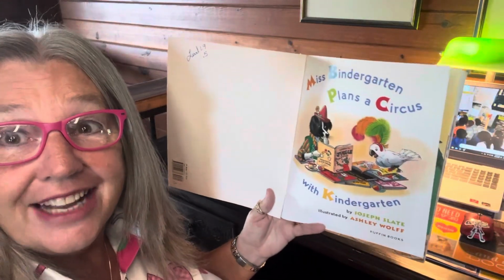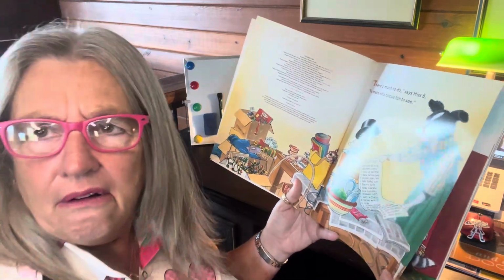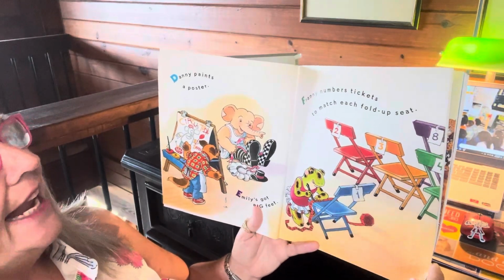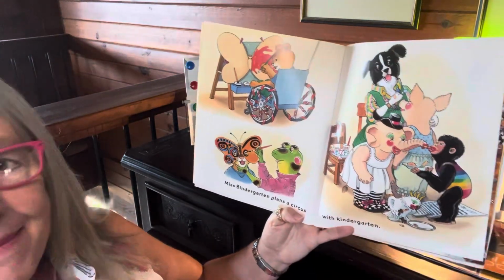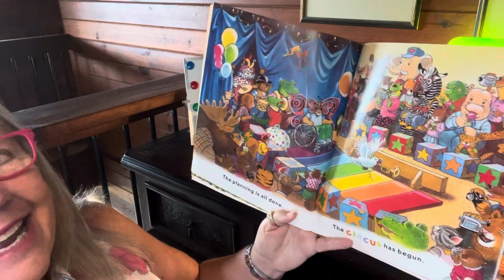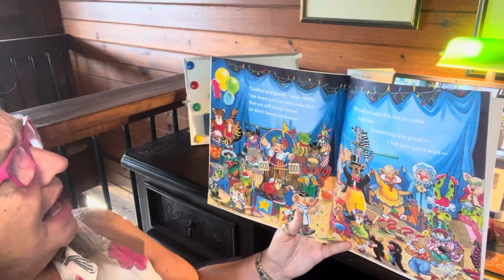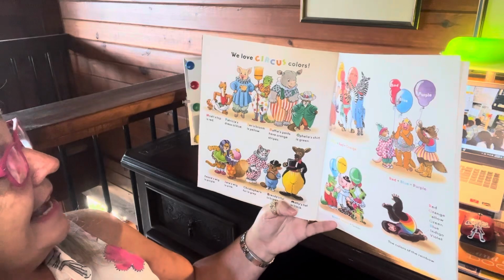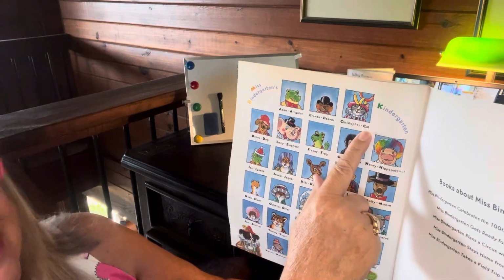Miss Bindergarten Plans a Circus with Kindergarten by: Joseph Slate